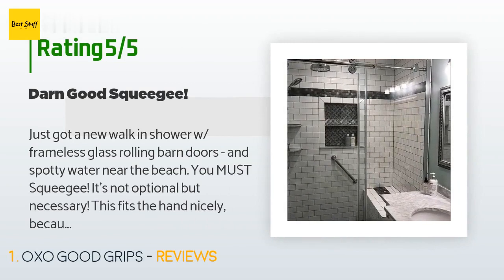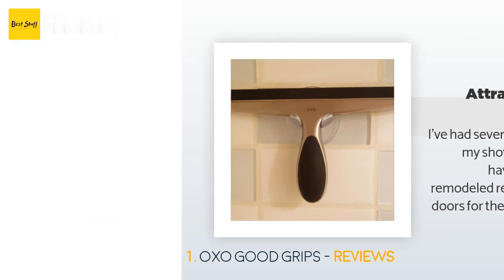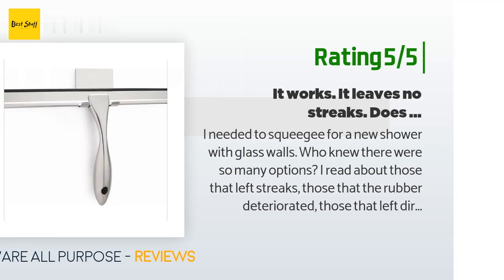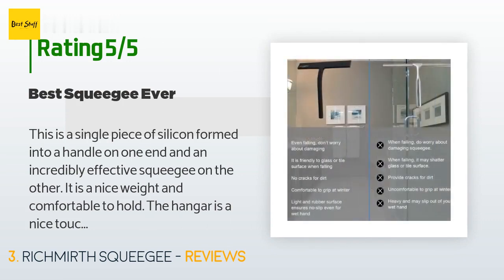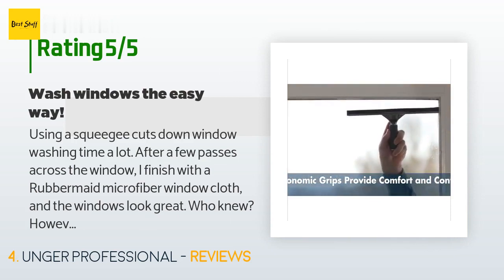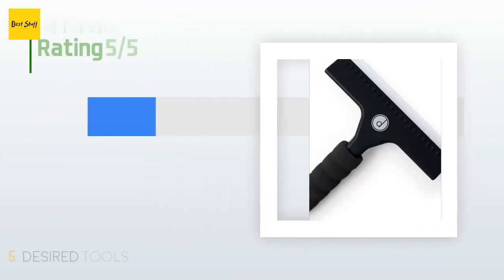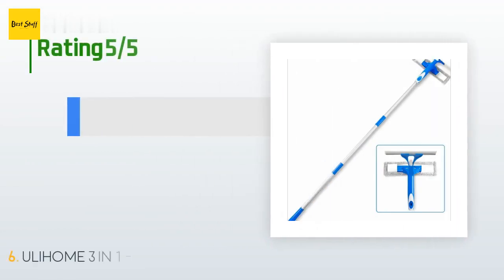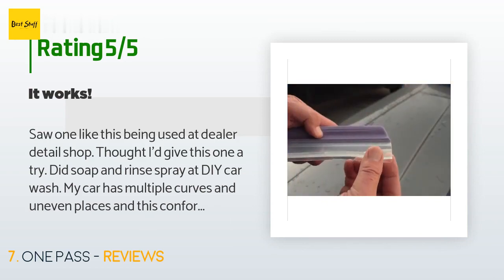🌵7 Best Squeegees 2020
1 - Oxo Good Grips:
✅ Amazon US
🌏 Amazon International

2 - Hiware All Purpose:
✅ Amazon US
🌏 Amazon International

3 - Richmirth Squeegee:
✅ Amazon US
🌏 Amazon International

4 - Unger Professional:
✅ Amazon US
🌏 Amazon International

5 - Desired Tools Wiper:
✅ Amazon US
🌏 Amazon International

6 - Ulihome 3 In 1:
✅ Amazon US
🌏 Amazon International

7 - One Pass:
✅ Amazon US
🌏 Amazon International